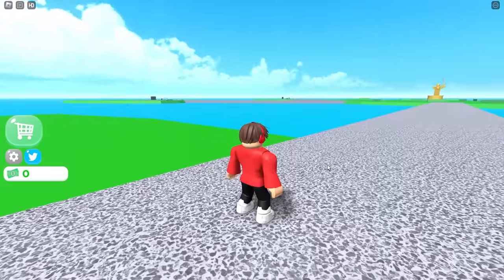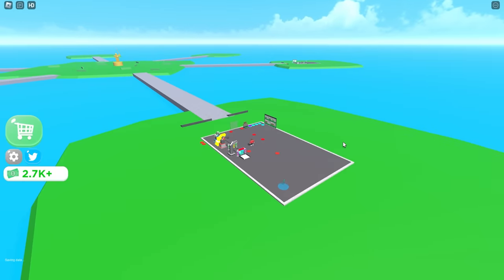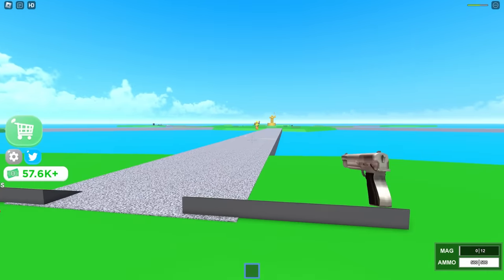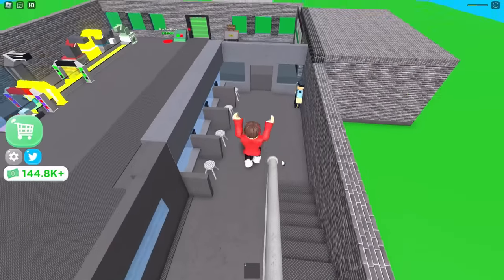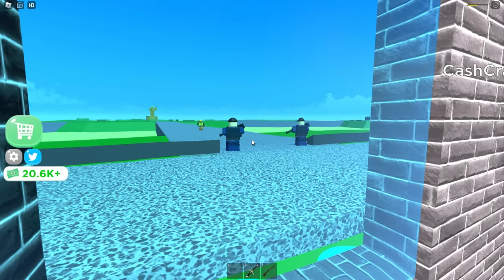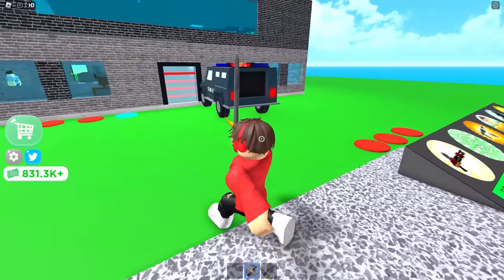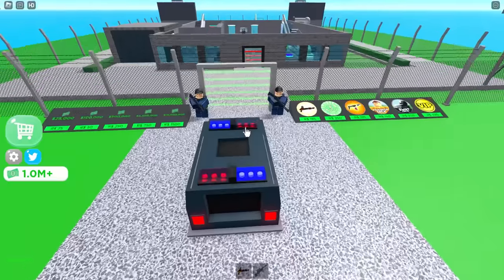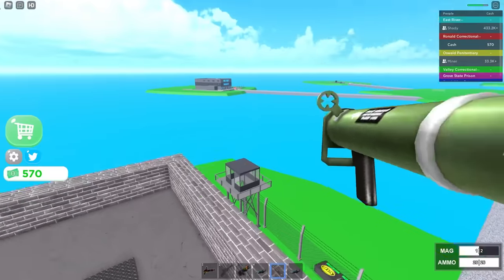Arresting 1,597,371 Prisoners in Roblox Prison Tycoon!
Today, Cash and Shady spent robux to upgrade their prisons in Roblox Prison Tycoon! Who will upgrade their bases faster? Watch to find out!